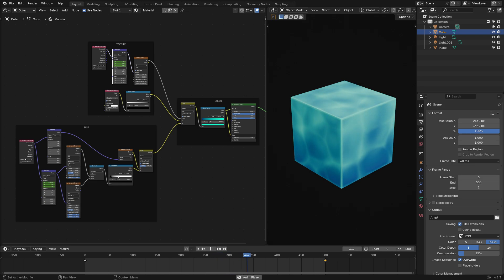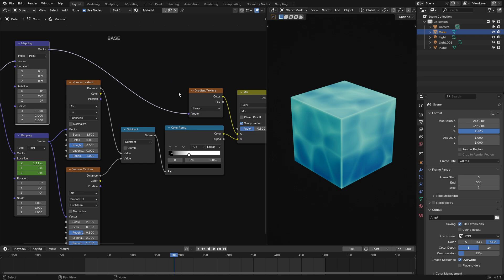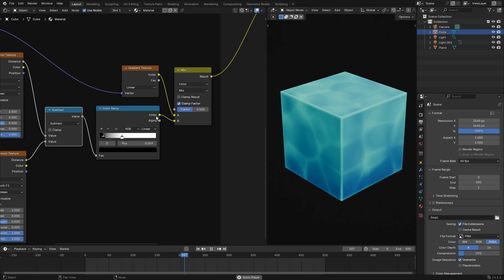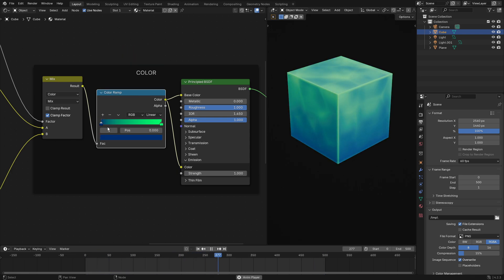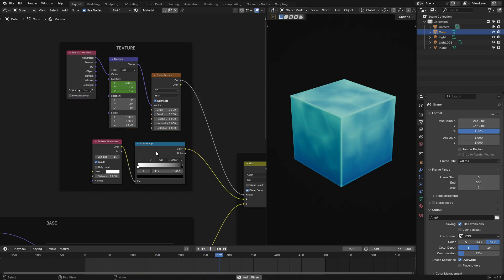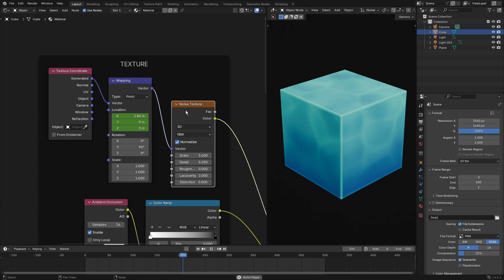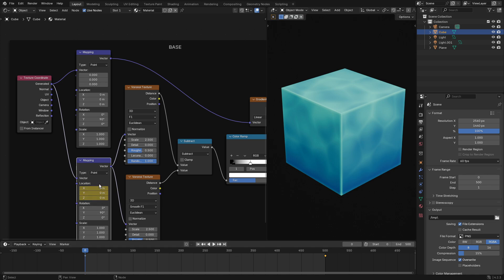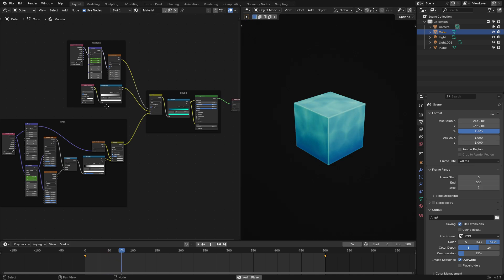STYLIZED TOON WATER SHADER TUTORIAL in Blender 4.2!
Today, I wanted to highlight a creator here on YouTube named Bluewalk and showcase this INSANE shader (and add my own little flare to it)

Go support @Bluewalk26 for creating some amazing things in Blender!